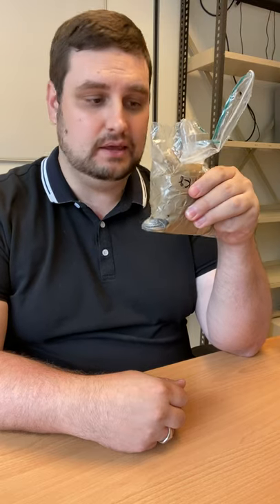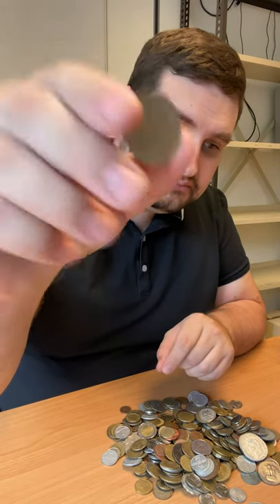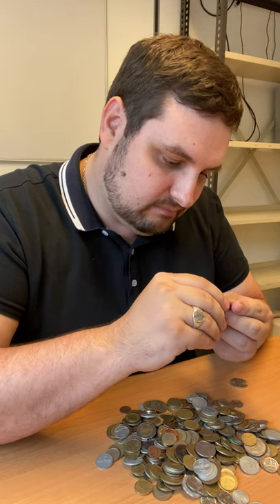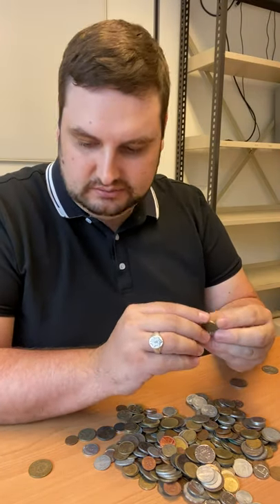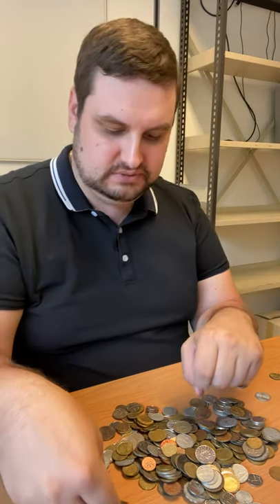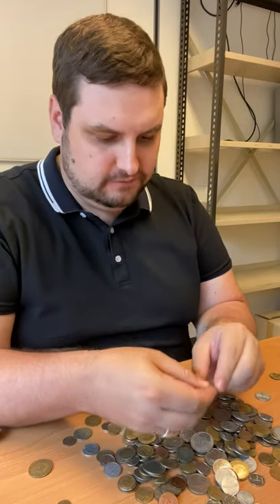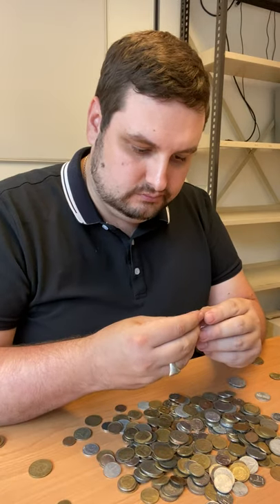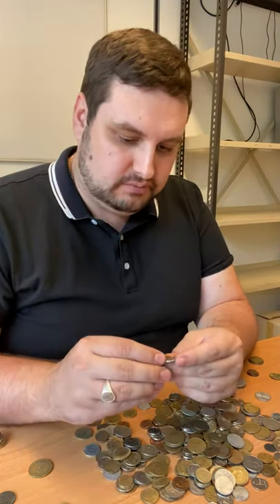1kg Mystery Bag of Coins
What could possibly be in it? Didn't have enough time to go through it all. If you want to see individual photos of some of these coins check out my Instagram.